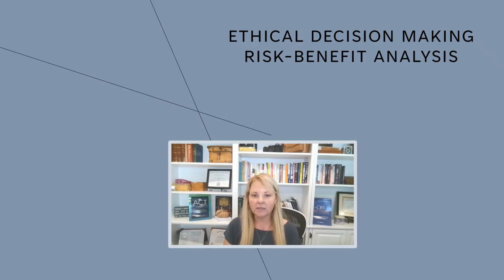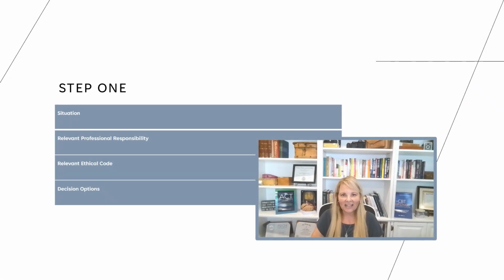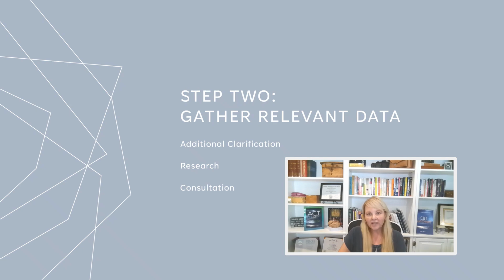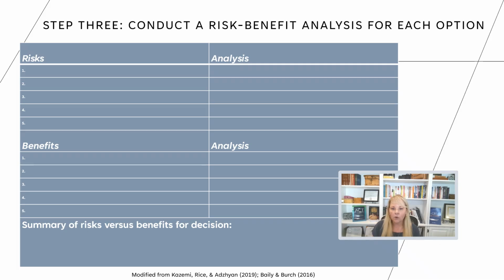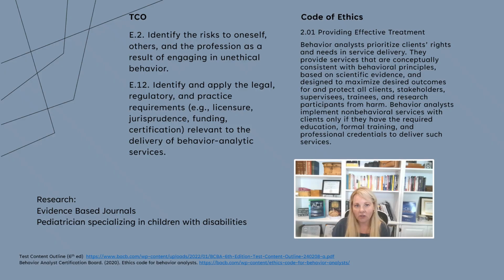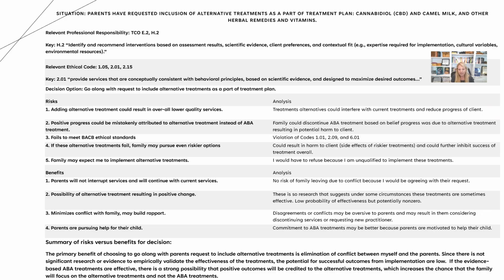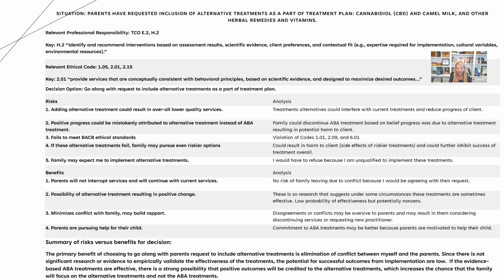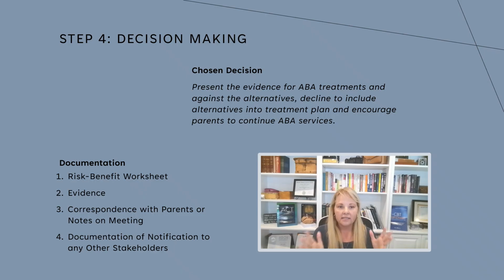Ethical Decision Making: Supervised Fieldwork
This activity is designed to support the develop of strong ethical decision making competencies for individuals accruing fieldwork towards board certification under the supervision of PeaceProf.